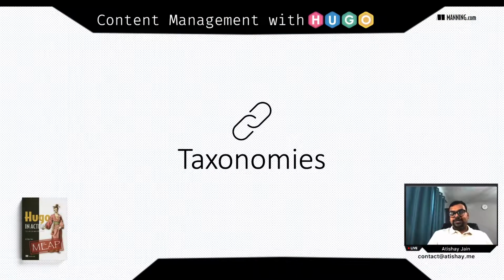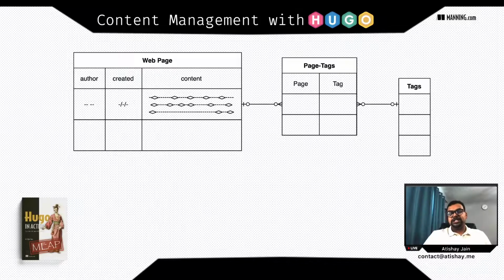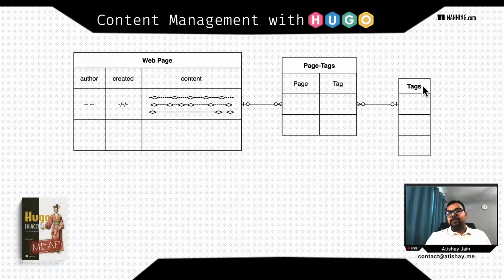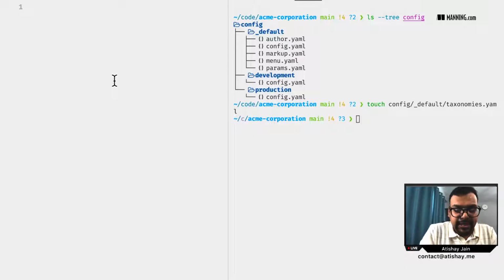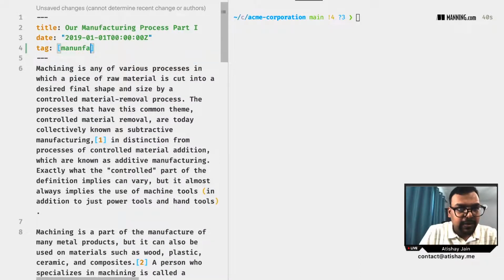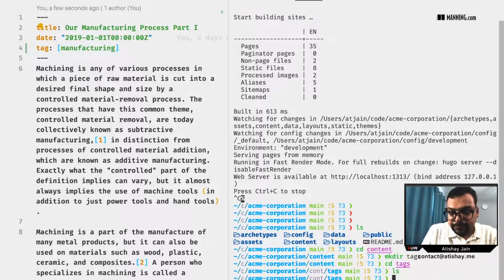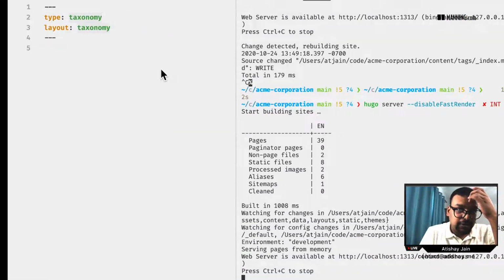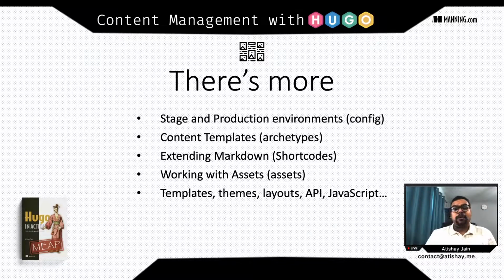Content Management with Hugo: Taxonomies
This video is an excerpt from "Content Management with Hugo: Creating and organizing content" - a live-streaming session by Atishay Jain, the author of Hugo in Action.

About the book:
"Hugo in Action: Static sites and dynamic JAMstack apps" teaches you to build and host your own fully customizable static website with the Hugo engine. This friendly tutorial teaches you step-by-step how to use Hugo as a Content Management System and web development environment. Working with a complete company example website and source code, you’ll get to grips with using Markup for content tagging, moving off-template to build your own Hugo themes, and creating custom pages. Next, you’ll push further than you thought was possible with a static site, using JavaScript and the JAM Stack (JavaScript, APIs, and Markup) to add functionality like eCommerce and your own APIs. When you’re done, you’ll have the skills to build a stable but feature-rich website without relying on third-party server code.